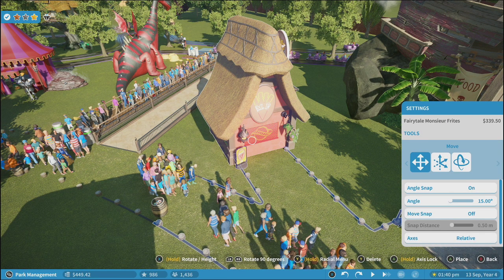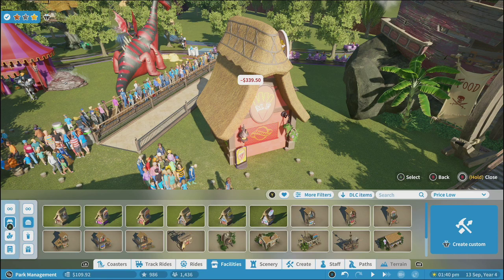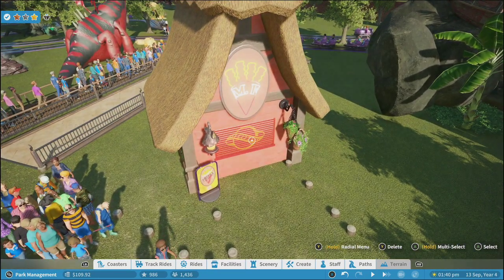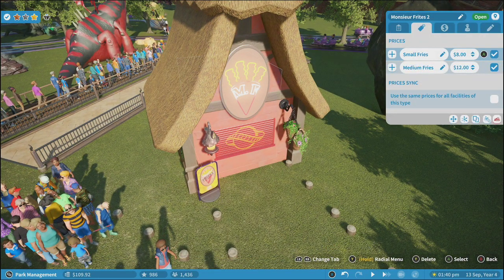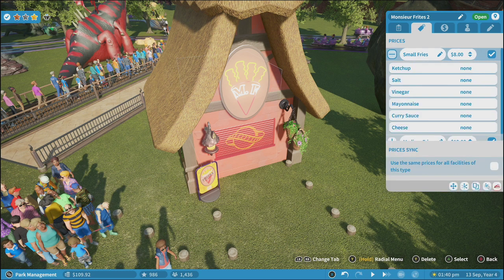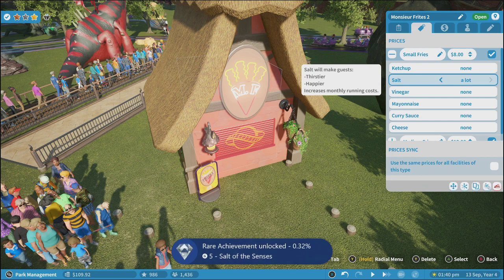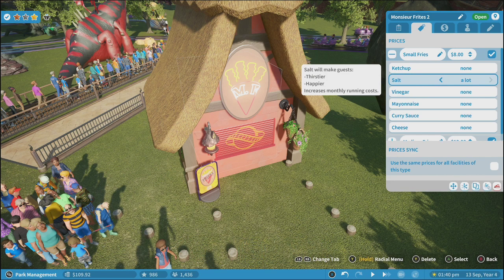Salt of the Senses (Secret) - Achievement/Trophy Guide - Planet Coaster: Console Edition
Game: Planet Coaster: Console Edition
Footage captured: Xbox Series X

This guide covers a range of things including:
00:00 Intro
00:07 Place the 'Monsieur Frites' shop
00:17 Adjust Salt amount on your fries
00:28 Achievement Unlocked
00:34 Final Thoughts

The team at Frontier gifted me this copy of the Deluxe Edition (Digital) of Planet Coaster Console Edition to play and create these videos.

Button Translations:

(A) / X (CROSS)
(X) / ▢ (SQUARE)
(Y) / △ (TRIANGLE)
(B) / O (CIRCLE)
LB / L1
RB / R1
LT / L2
RT / R2

Surprise and delight crowds as you build the coaster park of your dreams and manage a truly living world with unparalleled attention to detail.

Whatever your skill level, bring your ideas to life. Take advantage of Blueprints to quickly place over 700 pre-made objects, including coasters, facilities and scenery; build from the ground up with detailed piece-by-piece construction; or transform the ground itself with terrain-altering tools.

Running your park is just as easy. Guests react in realtime as you set prices, place scenery, and install exciting new attractions. Keep them entertained so attendance figures – and profits – skyrocket.